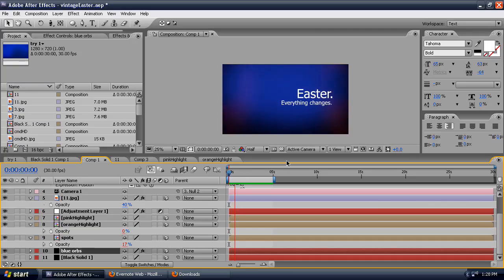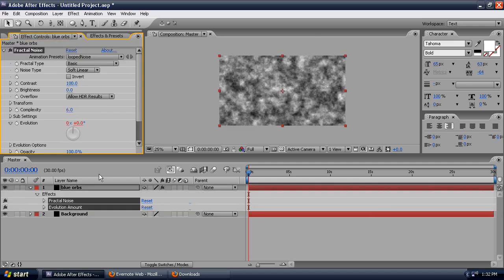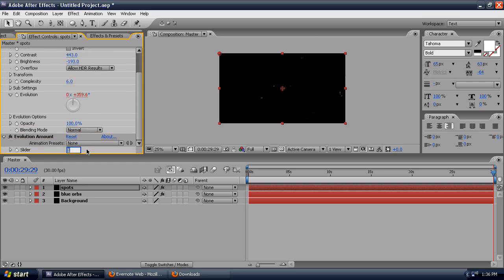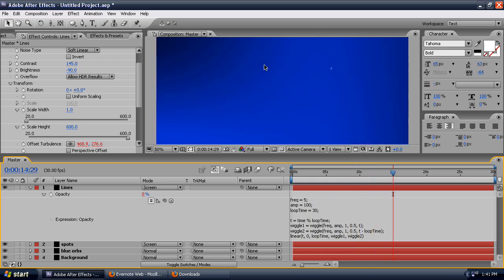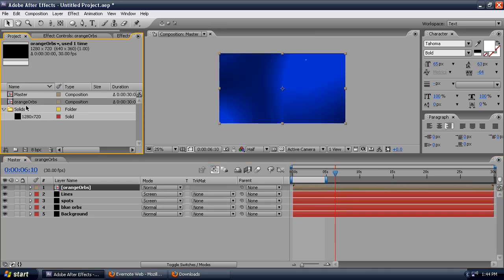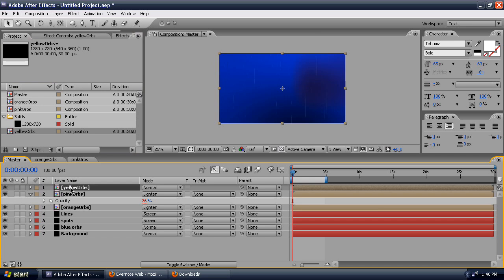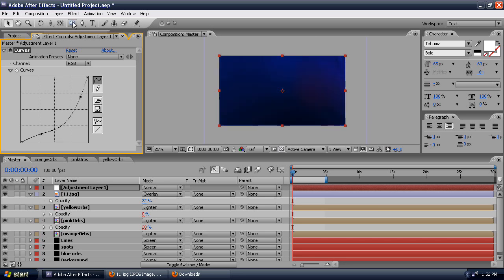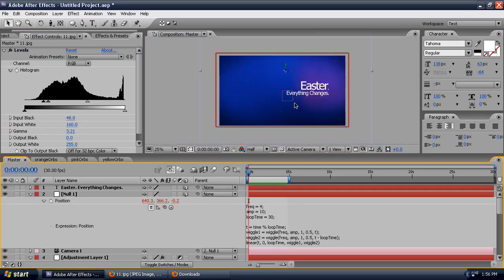CMD 97: After Effects: Vintage Film Grain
This week we learn how to create Vintage Film grain video in After Effects without any third party plugins. We also find a great blender resource and huge new list of Church Media related websites. You can download the After Effects Project and video loop on the website.